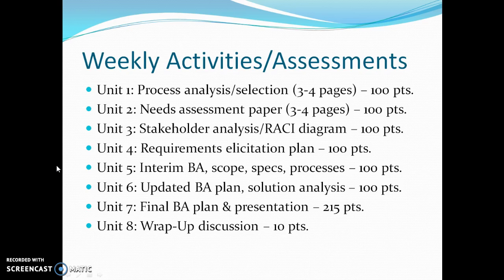BU 636 Overview Pt. 2